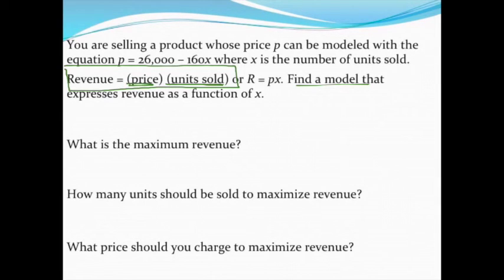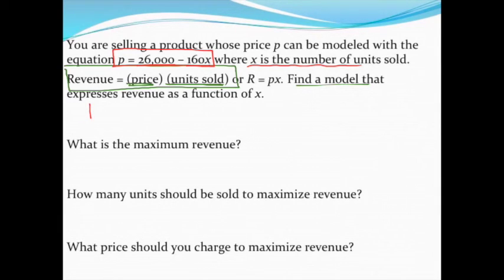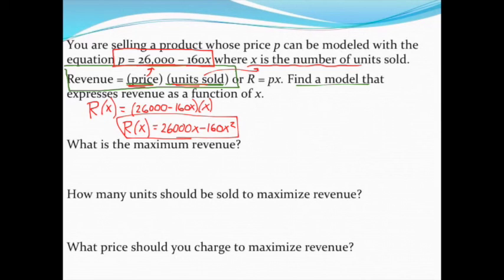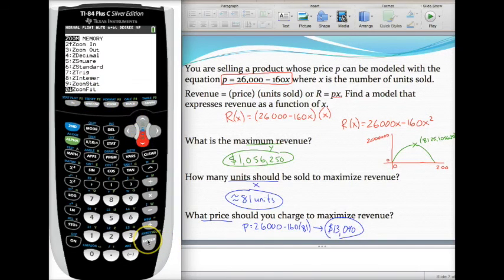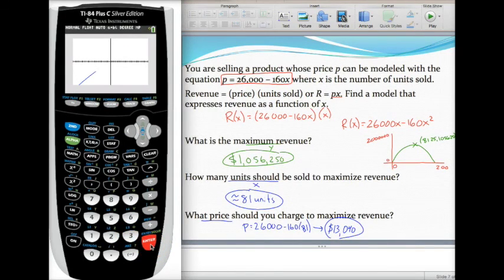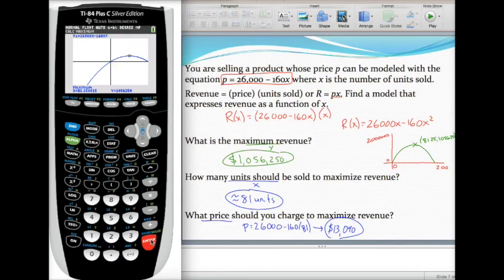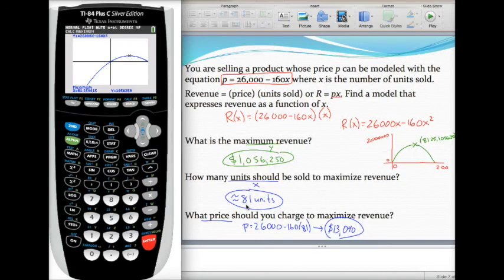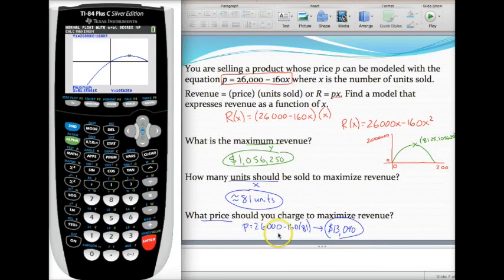Applications of quadratics: Maximizing revenue